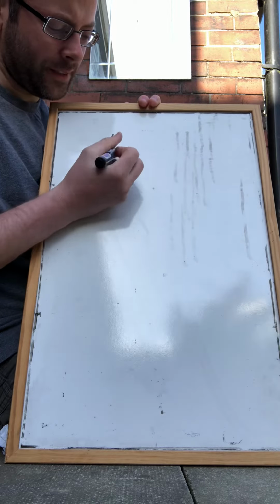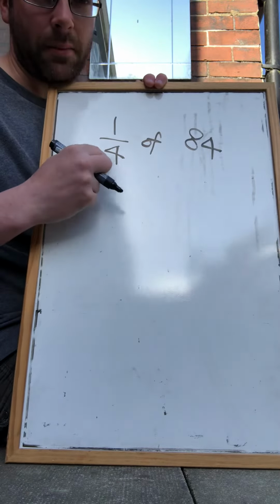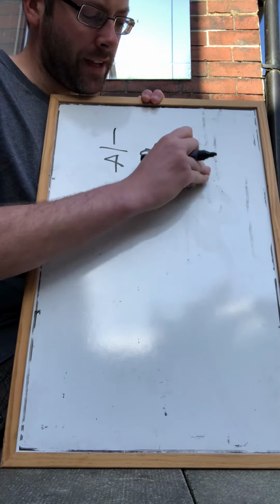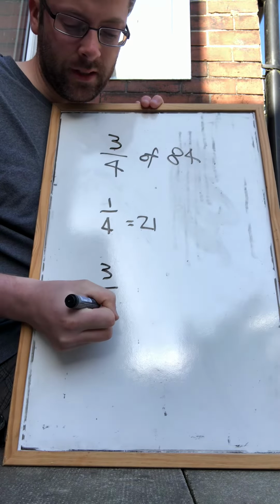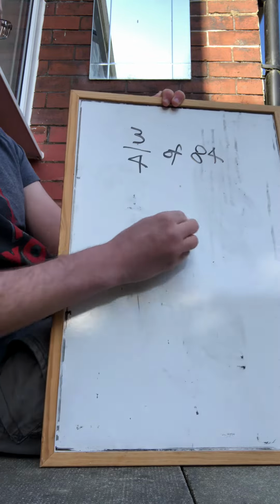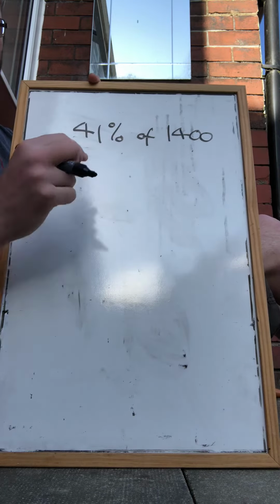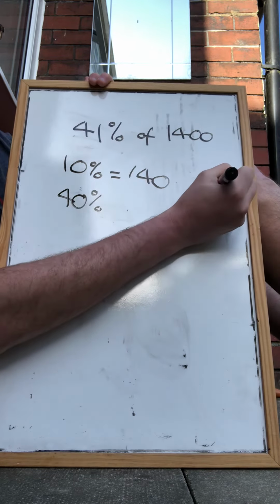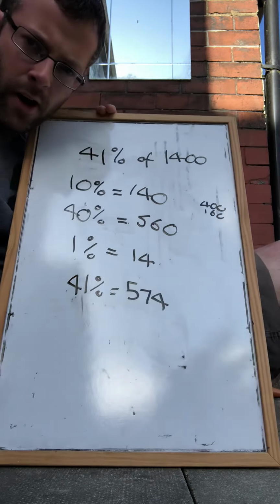Finding Fractions and Percentages of Numbers - Year 6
Use this to help you do your homework on Monday 11th May